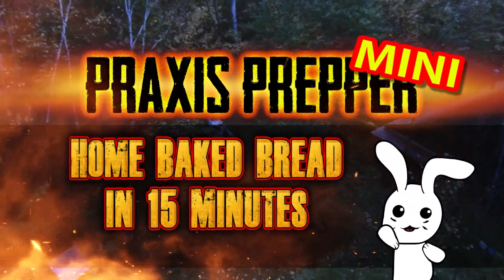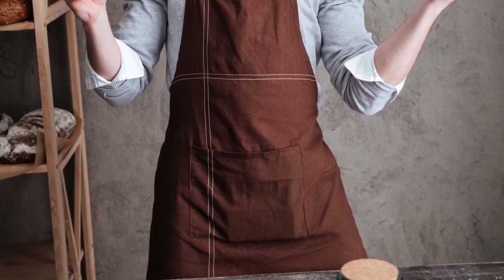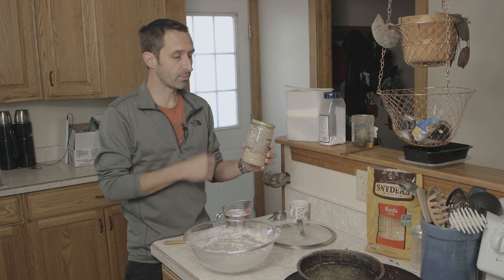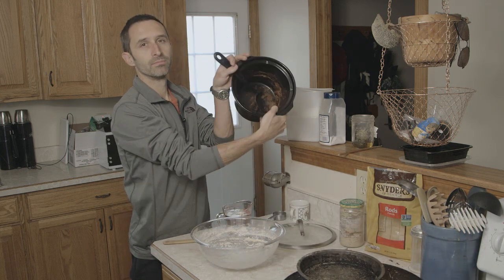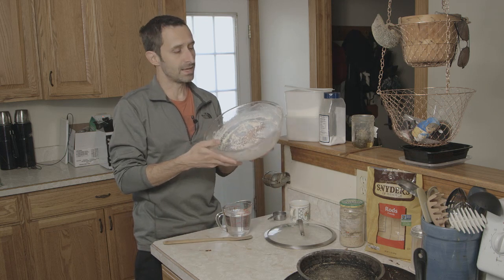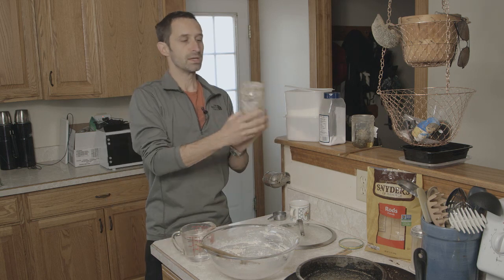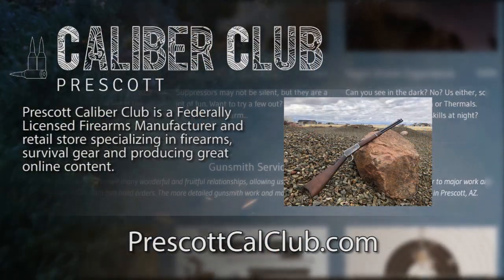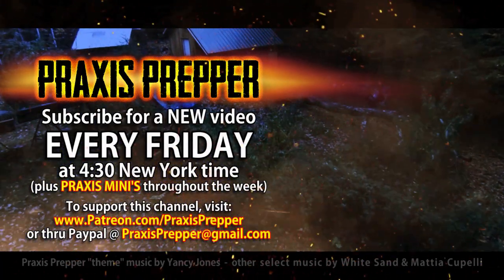Quick and Easy Bread Baking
Baking bread at home is WAY easier than most people think. The same is true for growing your own yeast starter. In this video, I step you through both processes and encourage you to experiment as you go. You can bake bread at home in a way that's both easy and quick!